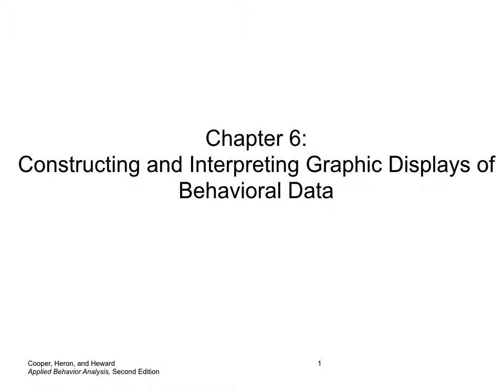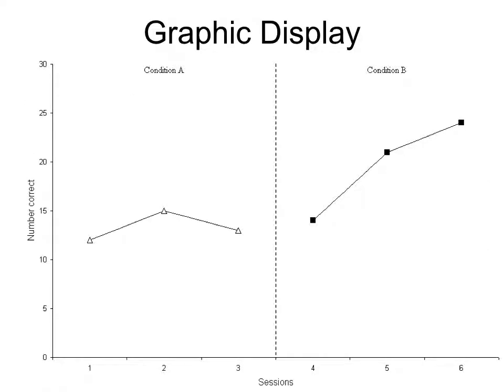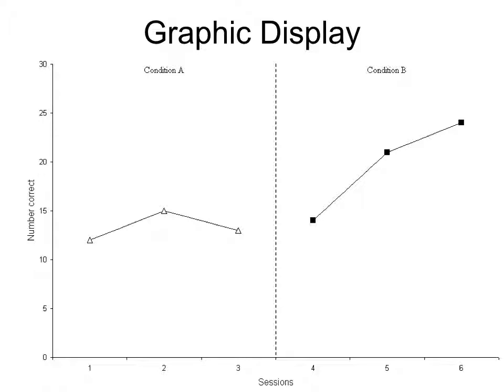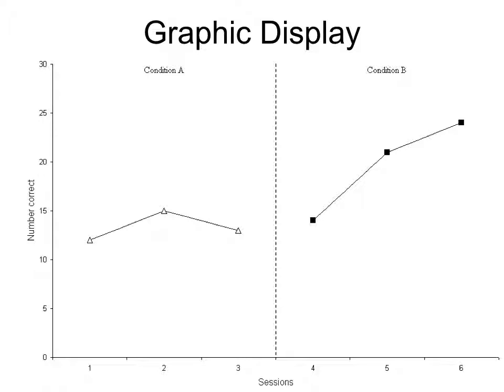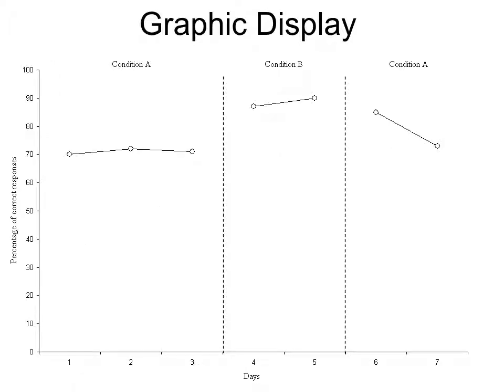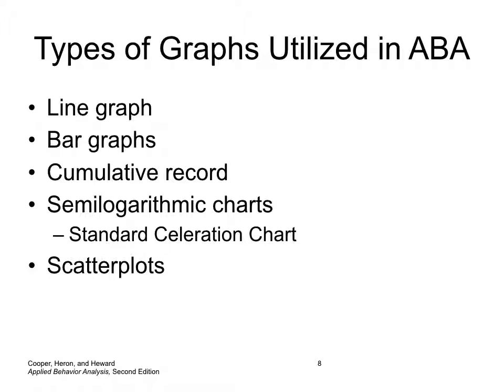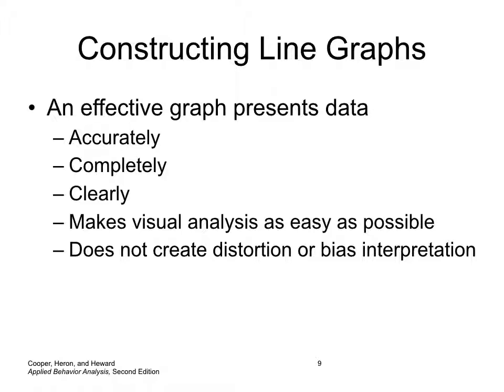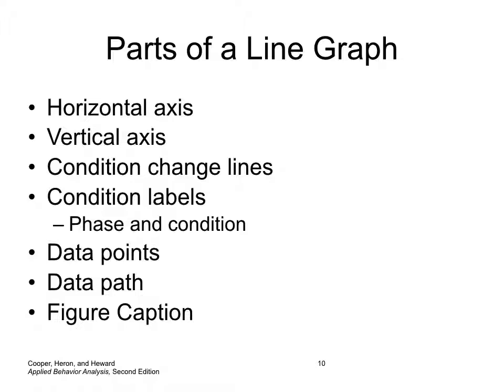week 6 SPED 514 summary